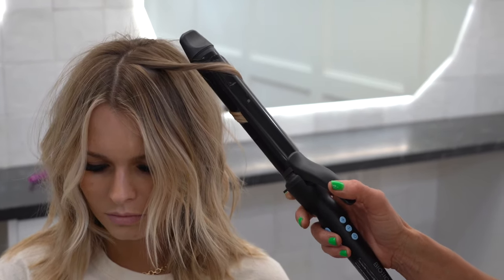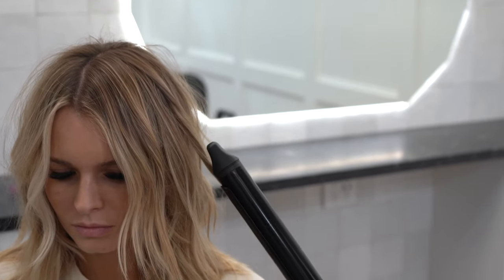How To Do Beachy Waves!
Hair Products Used:
* Hair Curler
* Finishing Hairspray